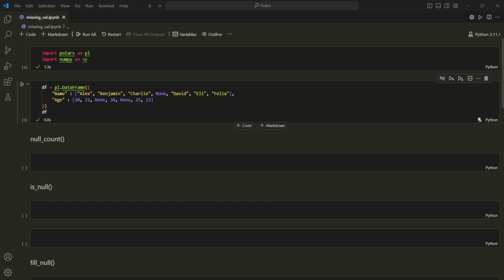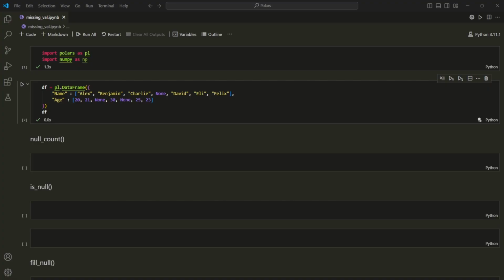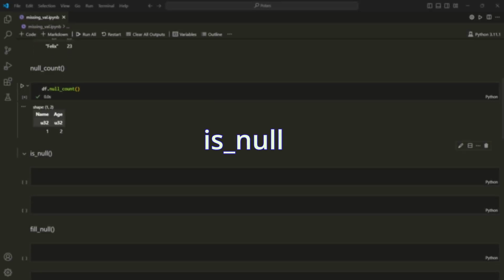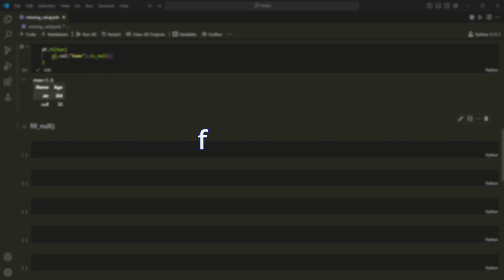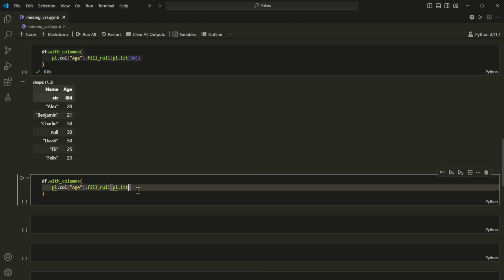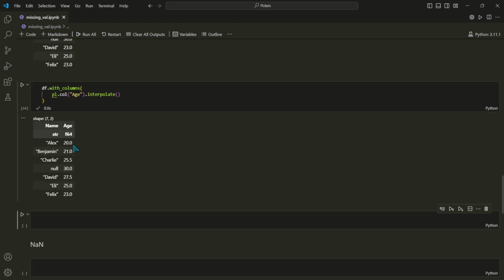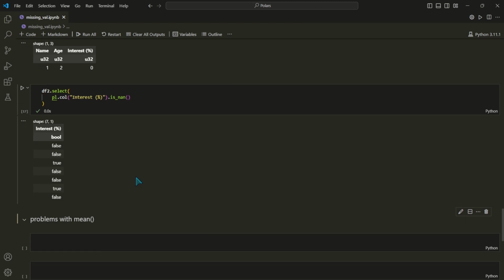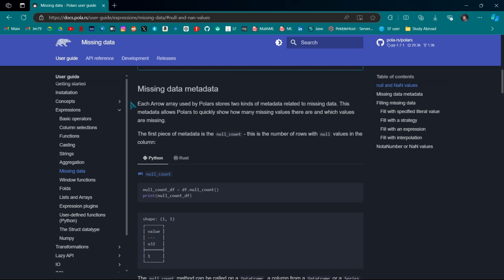Handling Missing Data | Polars Tutorial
In this video, I dive into how to handle missing data efficiently using the Polars library in Python. Whether you're dealing with NaN values, null entries, or incomplete datasets, Polars offers powerful tools to clean and process your data quickly and effectively. I'll walk you through methods like fill_null, filtering out missing values, and imputing data to ensure your DataFrames are clean and ready for analysis. If you're looking to enhance your data science skills and speed up your workflow, this tutorial is for you!

00:00 Intro
01:26 null_count()
01:40 is_null()
02:26 filling the missing values
04:00 NaN